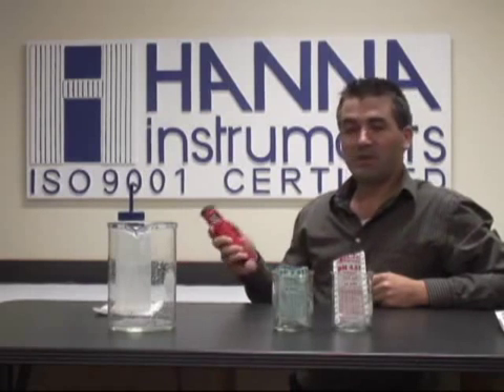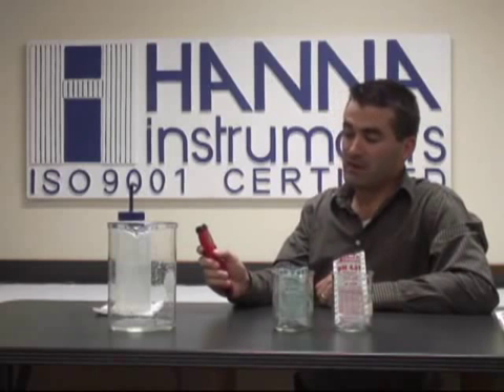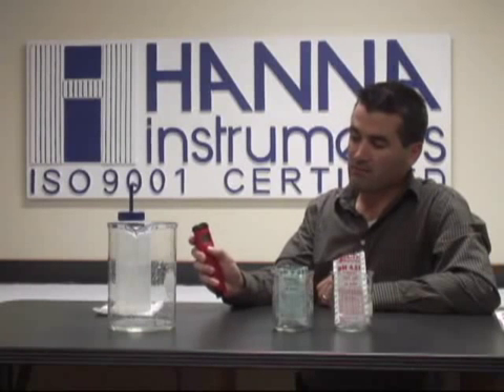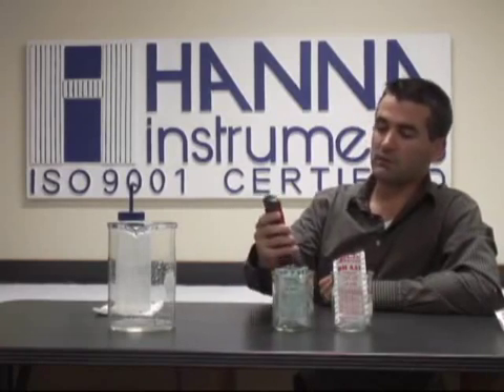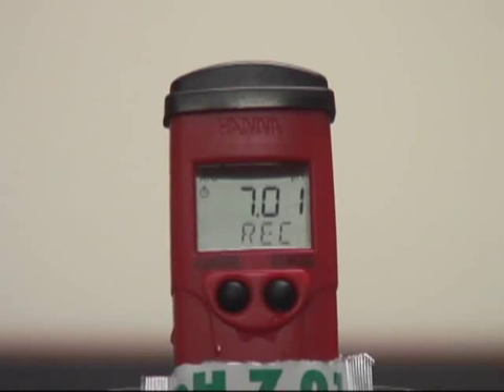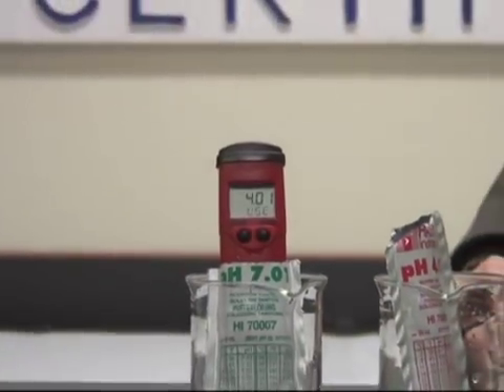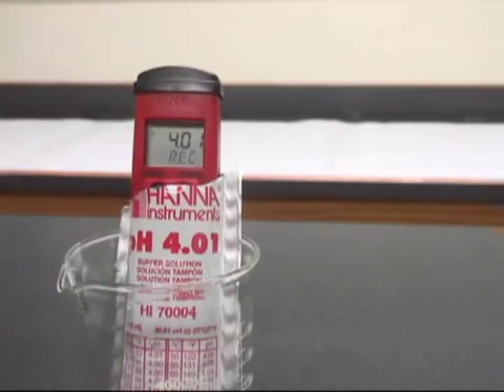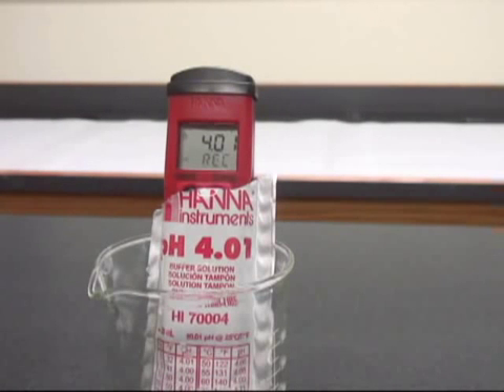Hanna pHep 4 un 5 pH kalibrēšana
Hanna pHep 4 un 5 pH testera jeb pH metra kalibrēšana